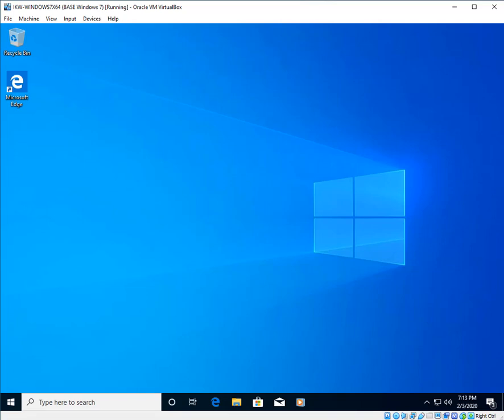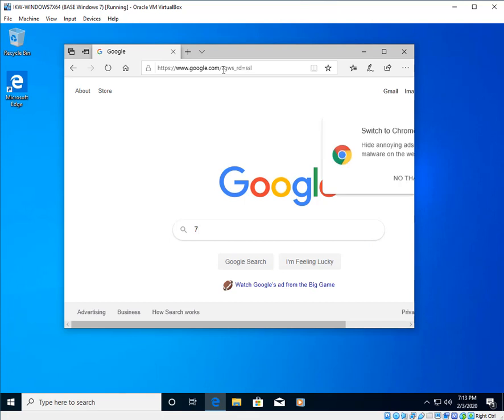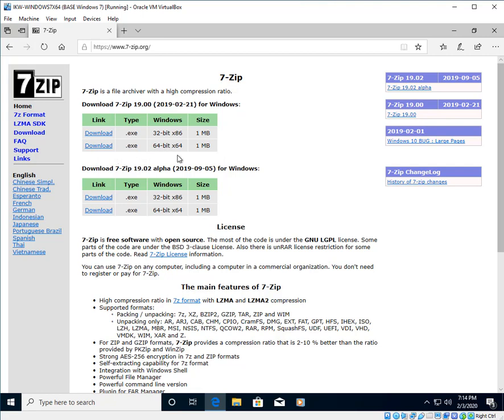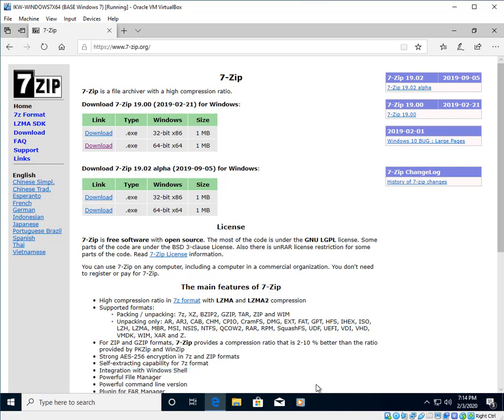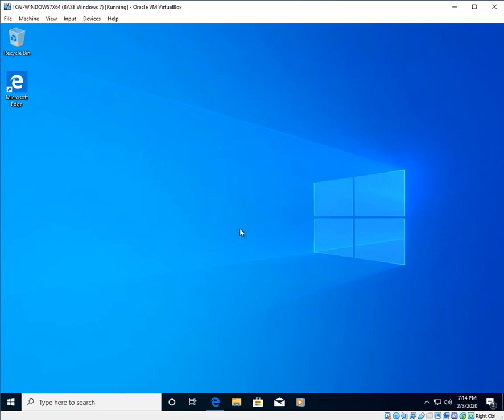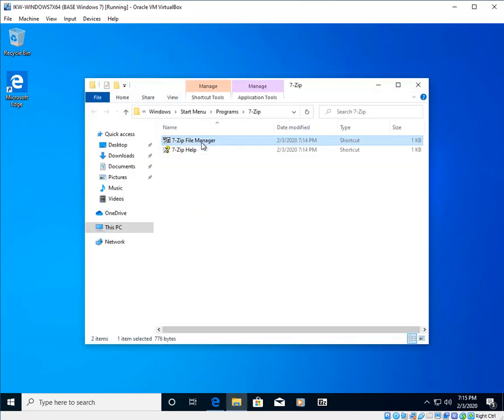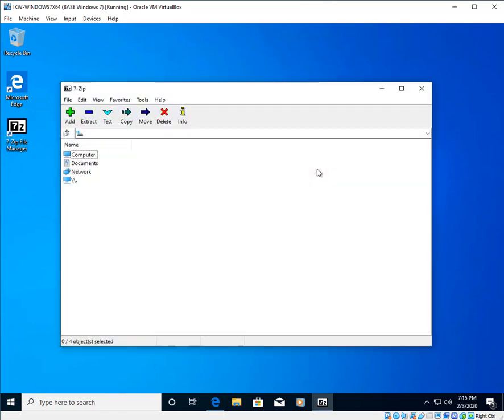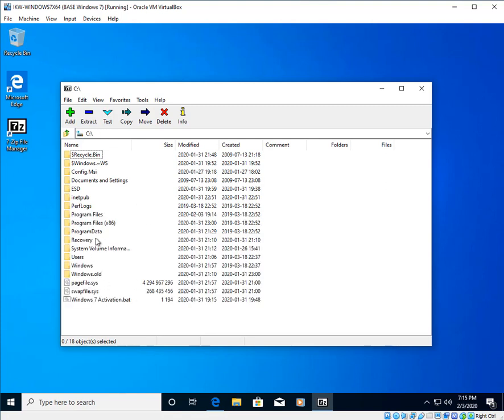Installing 7zip (v19.00) (x64) on Windows 10 (x64) (1909) - February 2020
This is a brief tutorial on how to install 7zip (v19.00) (x64) on Windows 10 (x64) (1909).